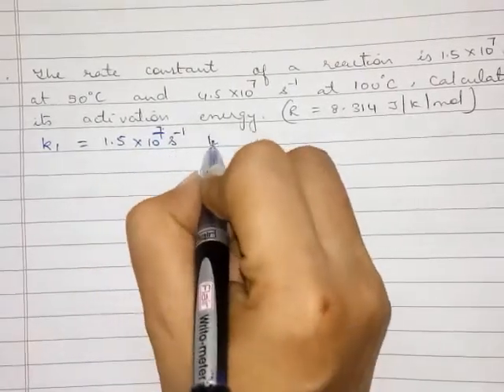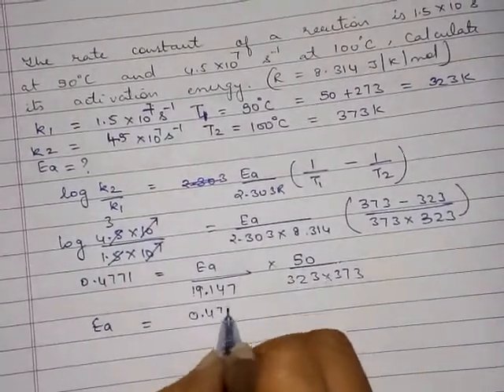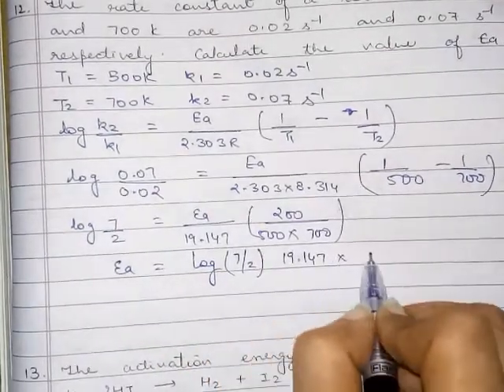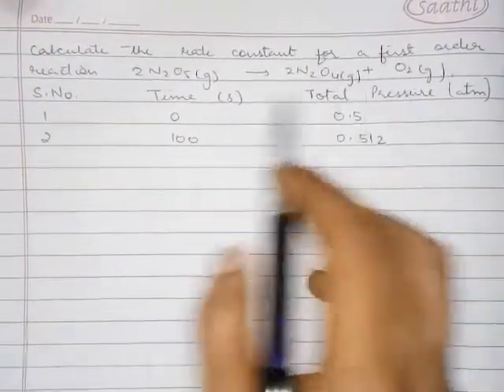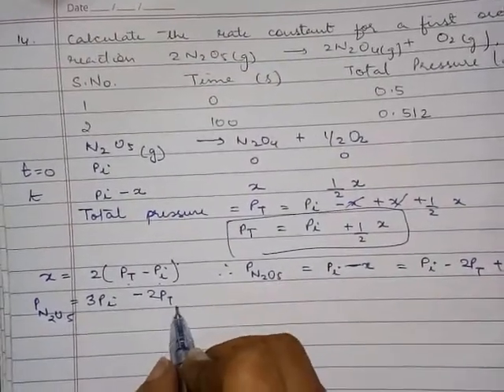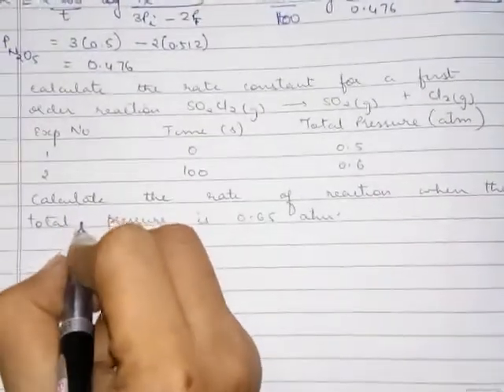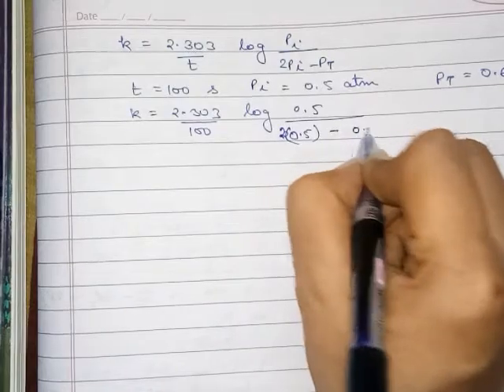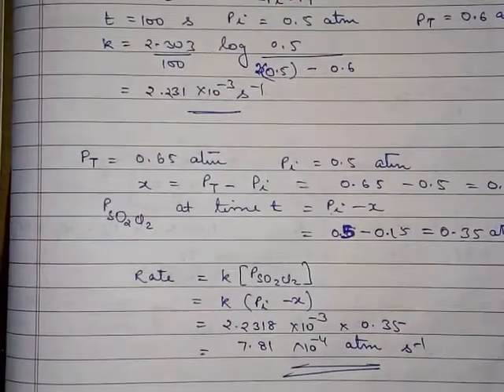Chemistry Class XII ch 04 part 7